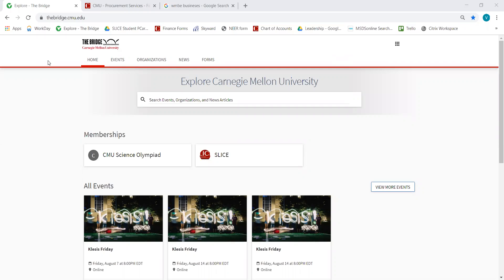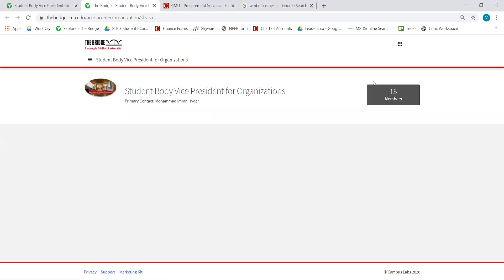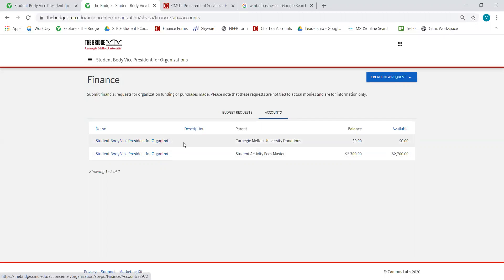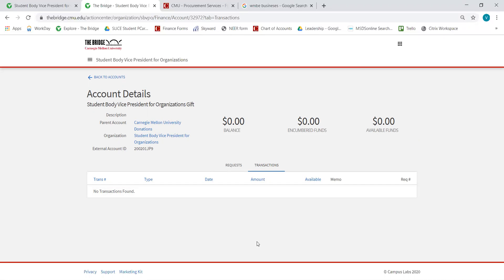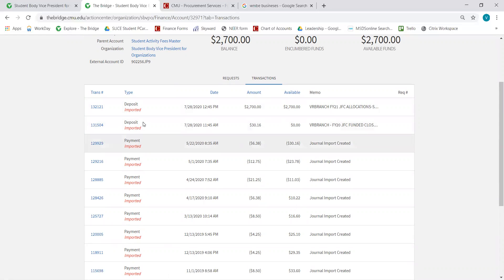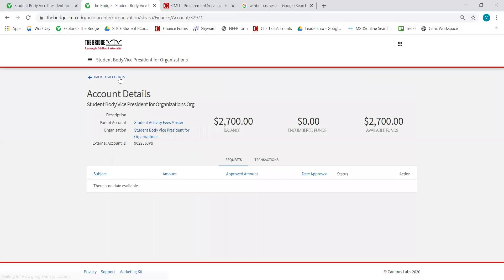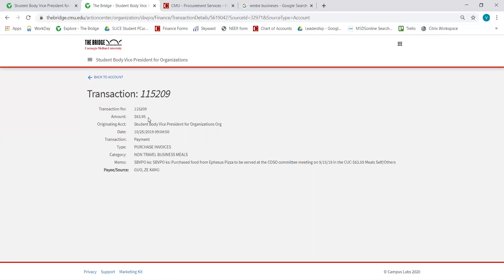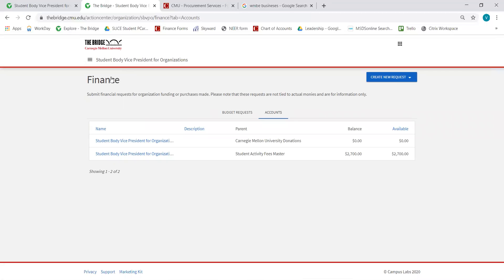Carnegie Mellon Introduction to Transactions for Student Orgs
Carnegie Mellon University (CMU) Office of Student Leadership, Involvement, and Civic Engagement (SLICE) provides an overview of transactions for student organizations finance team members.